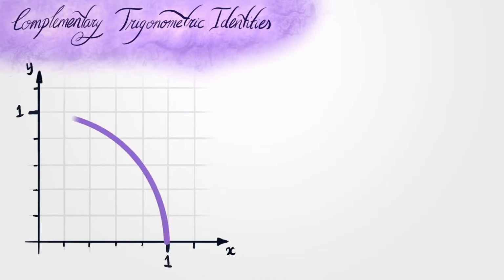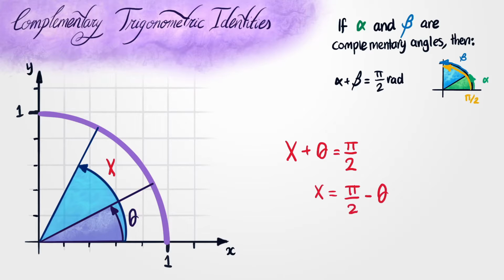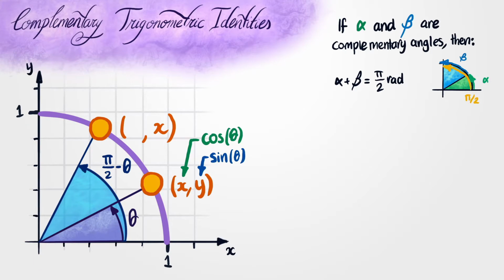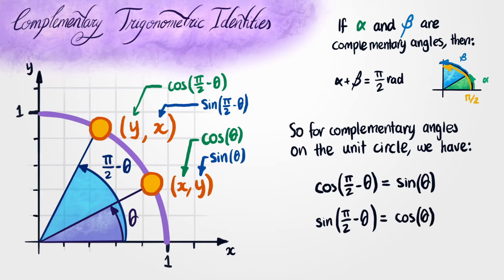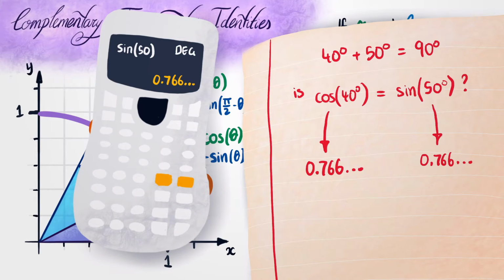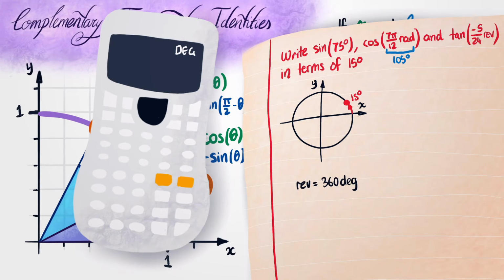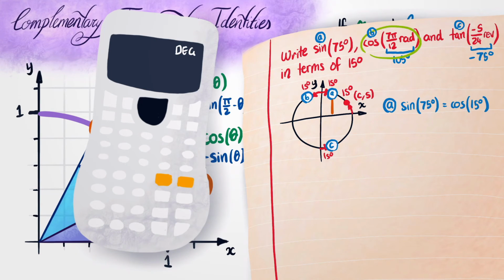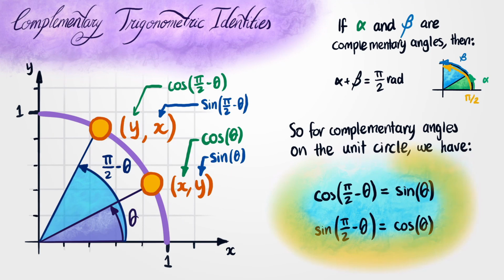Complementary Identities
Complementary angles are two angles that add together to make a right angle. Points on a unit circle that have complementary angles can be related by swapping their x and y coordinates as we show in this lesson.

Chapters:
0:00 Complementary Identities
3:51 Example: Converting Complementary Angles